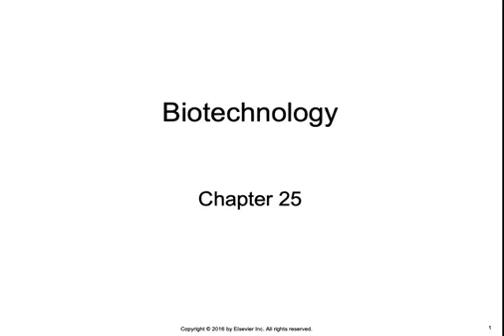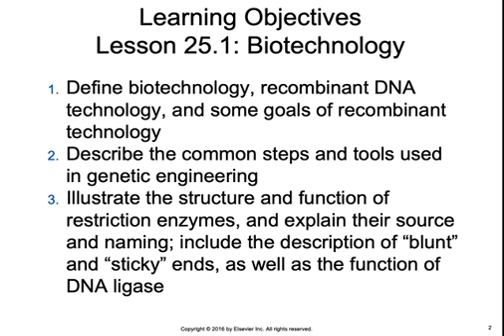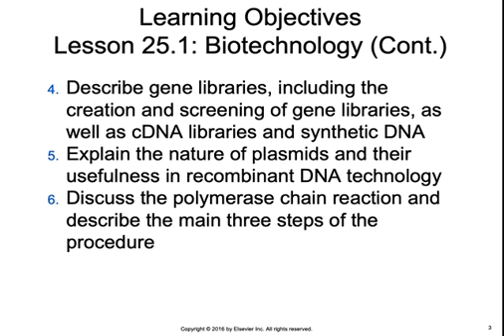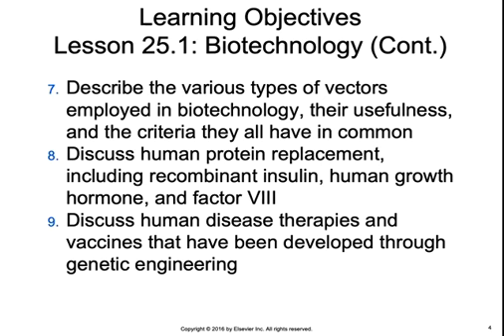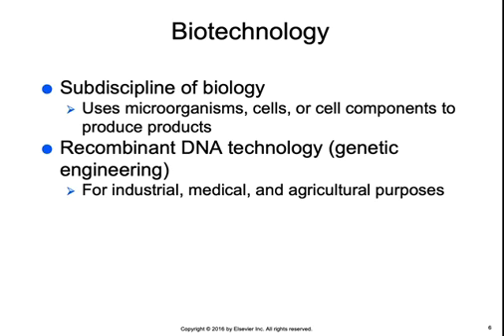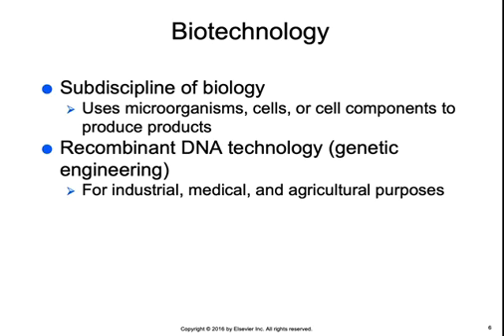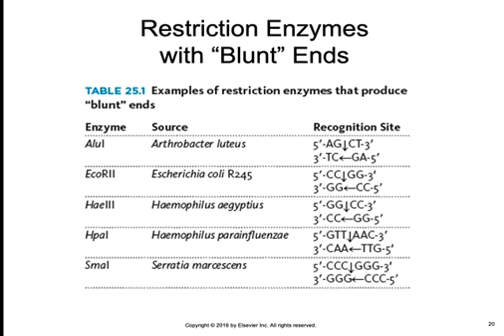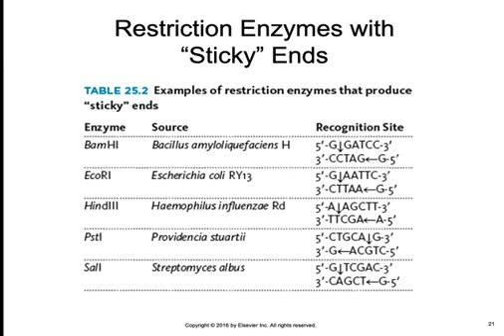MBI240 Chapter 25 Podcast